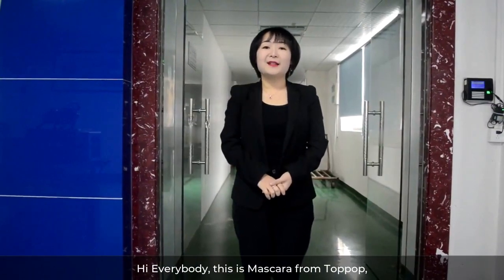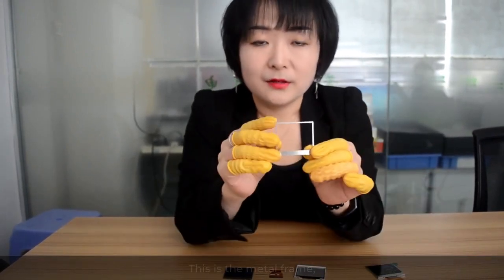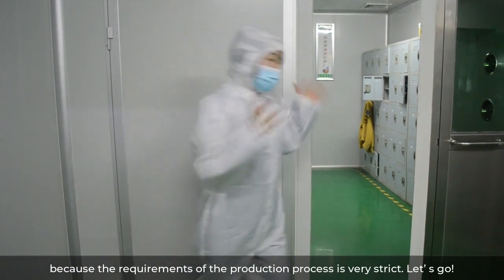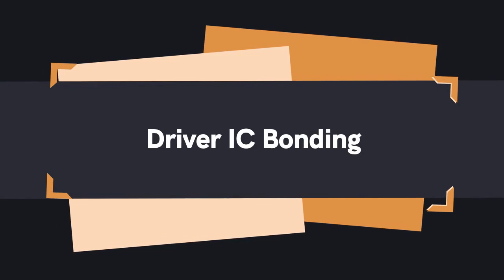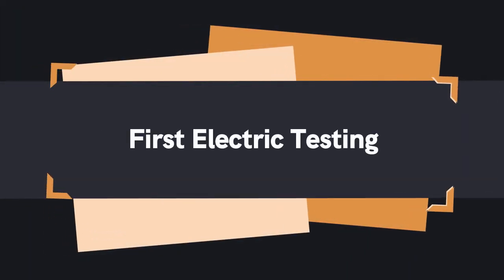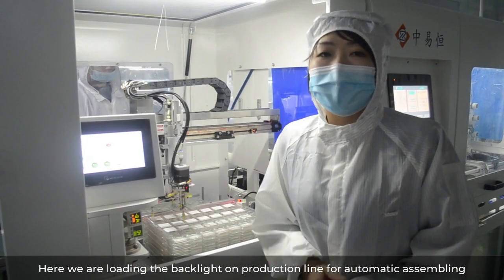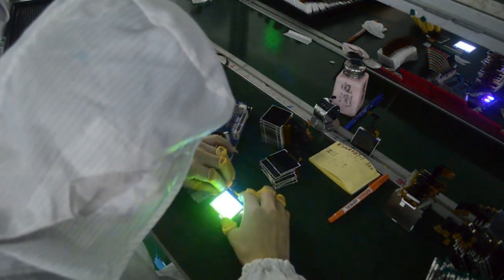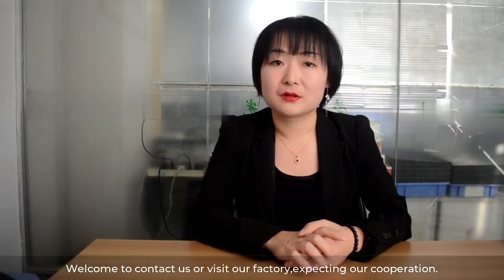Toppop Electronic | TFT LCD Display / HMI Module AMOLED / Monochrome / Flexible Display Manufacturer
Toppop focused on R&D, designing, production, quality control, sales of tft lcd display module and offering integrated solution for global customers.

Our display modules covers TFT LCD display, AMOLED display, Monochrome Display, Flexible Display, sizes  from 0.42 to 10.5 inch, capacitive touch panel or resistive touch panel can be customized as demand from customers which are widely used in smart wearable device, automotive industry, industrial control equipments, POS machine or other handheld devices, tablet computers, mobile phones or other communication devices, robot, intelligent furniture, medical device, smart toy, smart home, security equipments And other fields. All developed products have passed CE, ROHS and other certification.